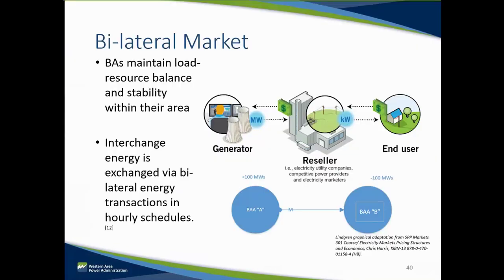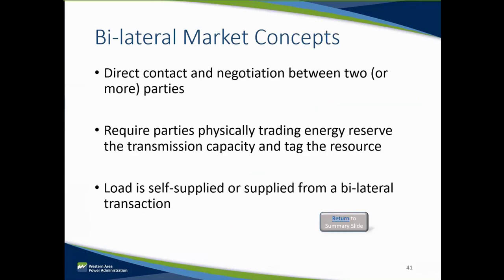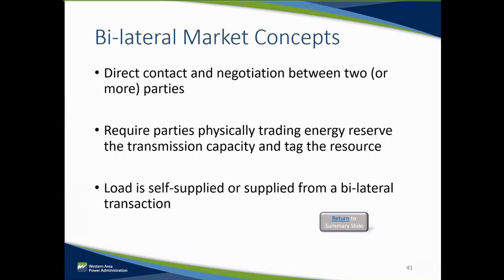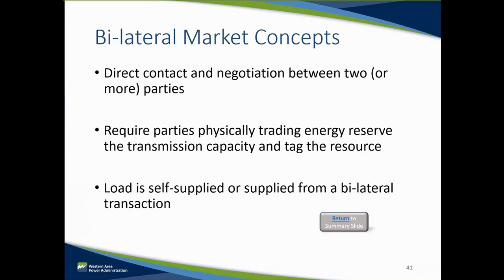Module 6: What is a Bi-lateral Market?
This module covers bi-lateral electricity markets, which are generally the most common approach to electricity until recently. Note: Ads are selected by YouTube and its parent company, Google, and are not reviewed by WAPA. WAPA does not endorse any advertisements that may appear on its channels and videos.

Narrated by: Parker Wicks
Developed and produced by: Amy Cutler, John Flynt, Neil Lindgren, Jen Neville

4. (Module 3 of 9) Overview of WAPA: Learn what WAPA is and what it does as part of the Western Interconnection;
5. (Module 4 of 9) How the Western Interconnection operates today: Understand how entities balanced the system of energy generation and use;
7. (Module 6 of 9) What is a Bi-lateral Market?: A high-level review of the traditional purchasing and selling of energy in the Western Interconnection;
8. (Module 7 of 9) What is an Energy Imbalance Market?: A high-level review of using SCED to adjust the difference between scheduled and real-time energy exchange;
9. (Module 8 of 9) What is a Fully Integrated Market?: A high-level review of how an integrated market works;
10. (Module 9 of 9) Summary, different types of market constructs: A review of the three types of markets – bi-lateral, EIM, and fully integrated;